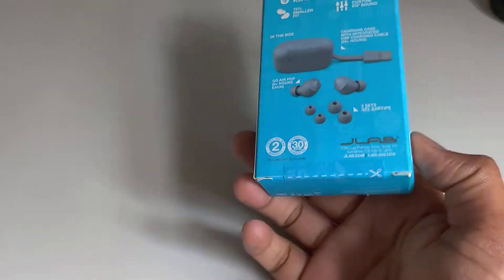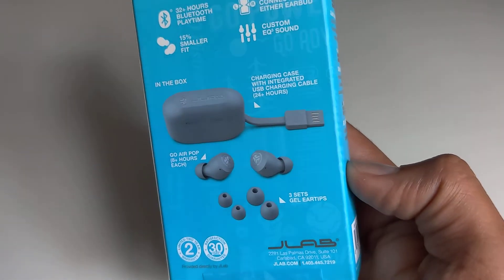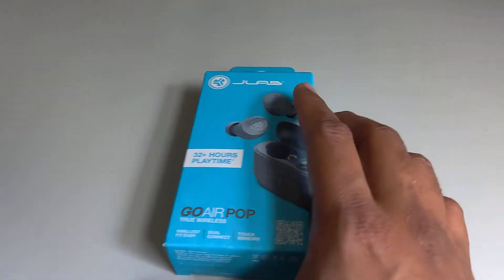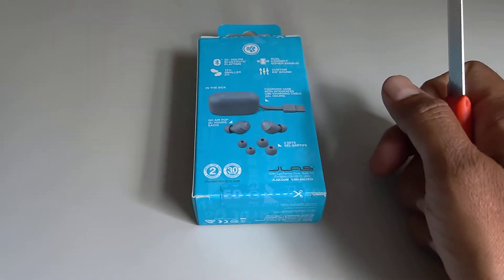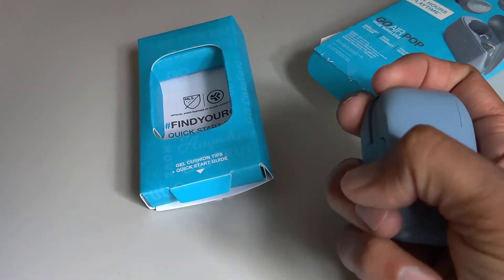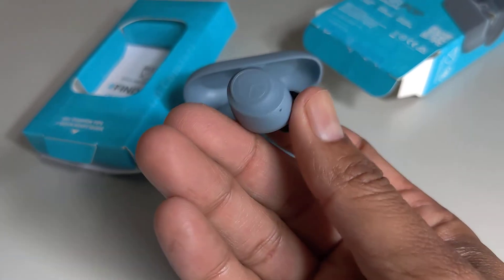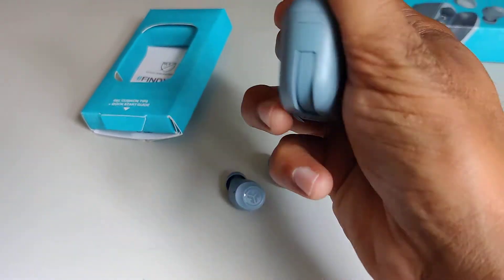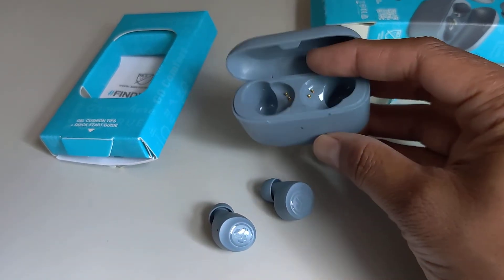JLab Go Air Pop Wireless Earbuds unboxing